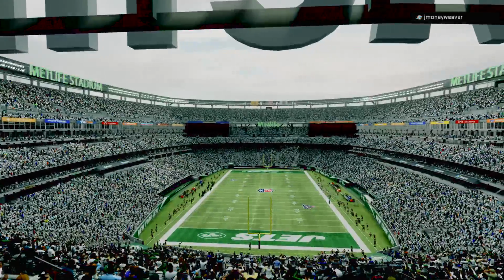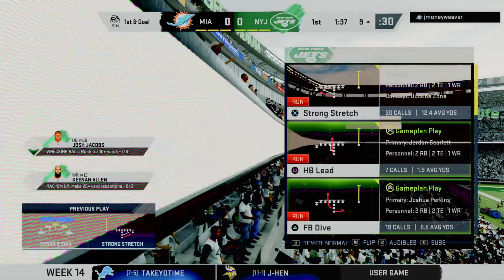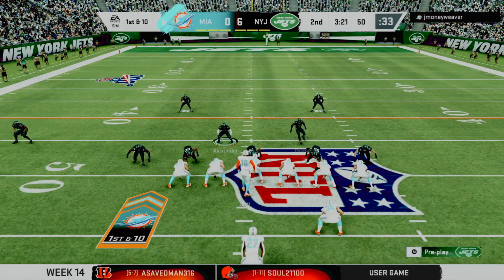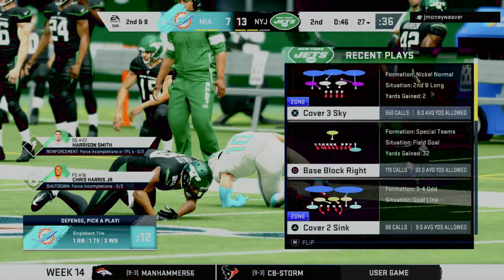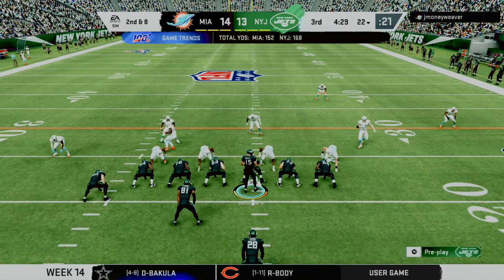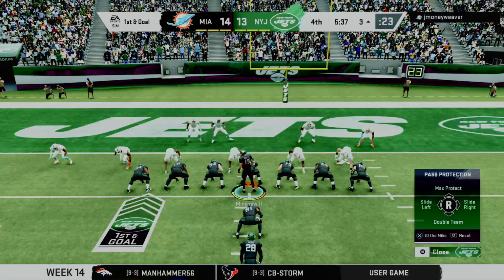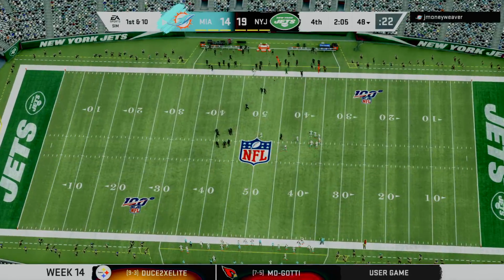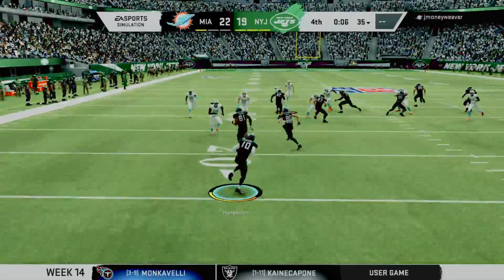MarleyGEE's Live PS4 Broadcast